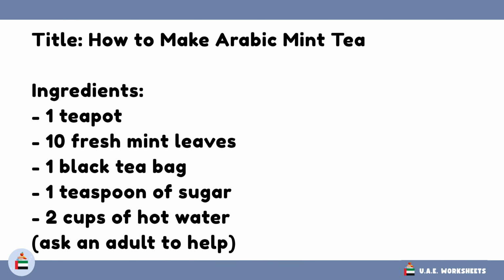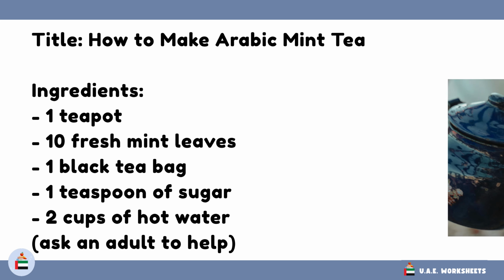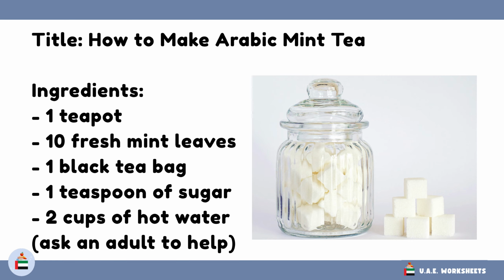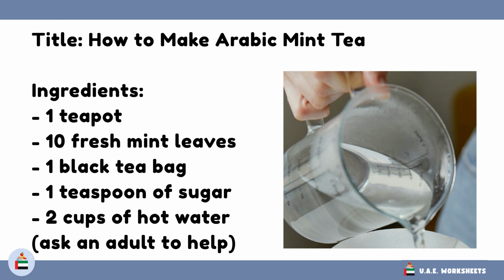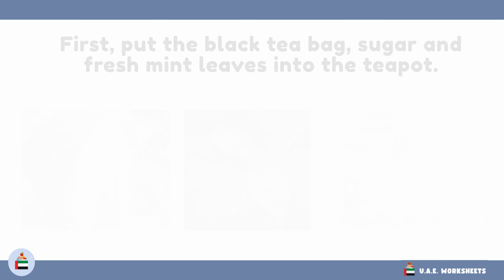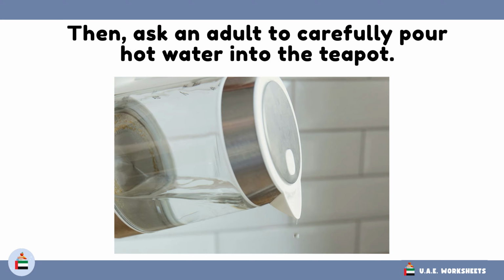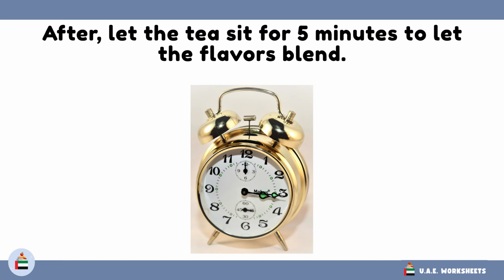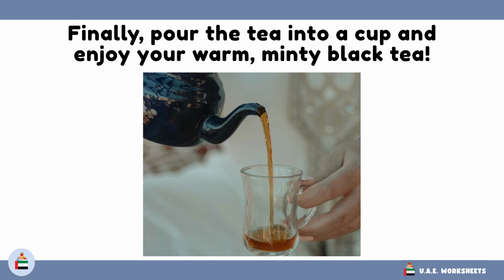How to Make Arabic Mint Tea - Procedural Writing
In this video, learn how to write clear and simple instructions for making delicious Arabic mint tea with black tea! Perfect for kids, this step-by-step guide will help you practice procedural writing skills while creating a traditional and refreshing drink. We’ll walk you through how to write instructions that are easy to follow, including the ingredients, steps, and tips for making mint tea at home. This is a great activity for young learners looking to improve their writing and try something fun in the kitchen!